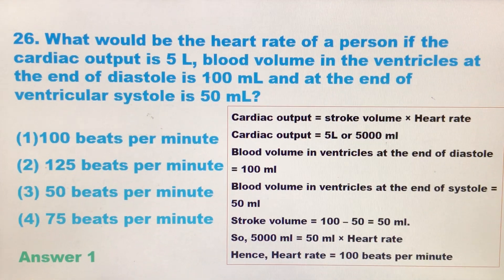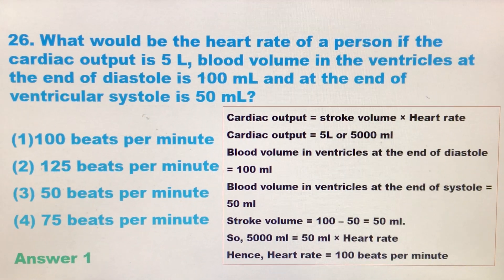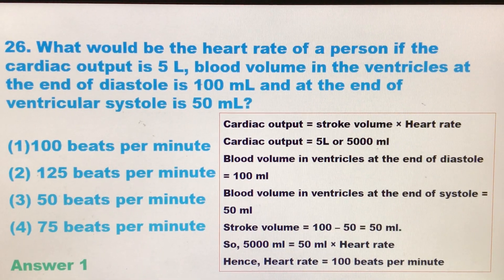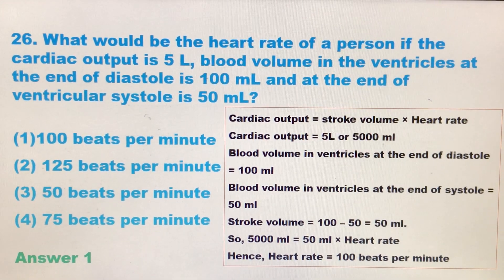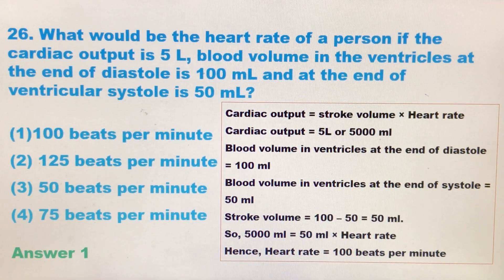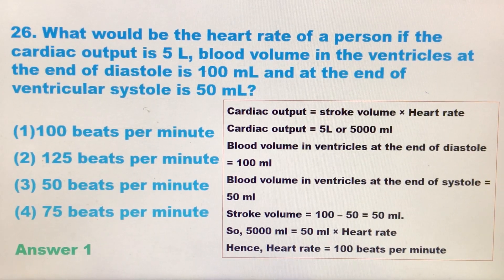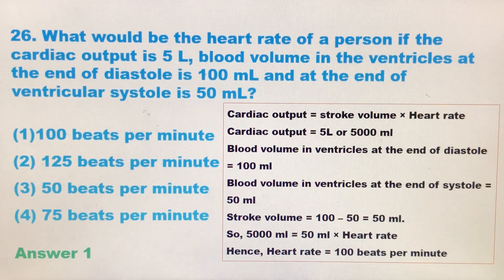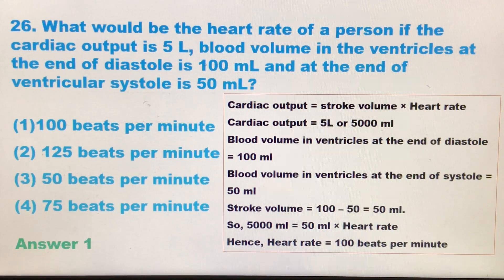btss 2019 B 142